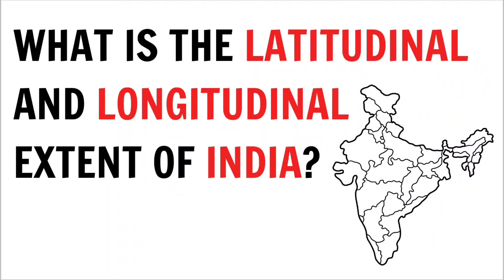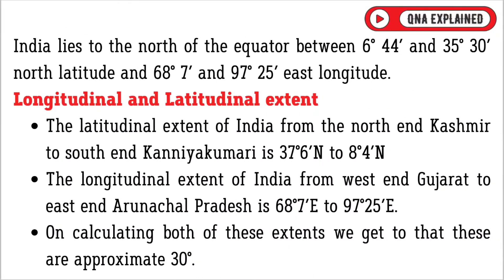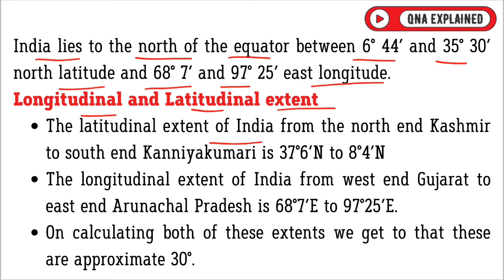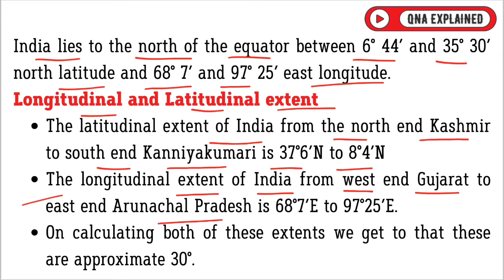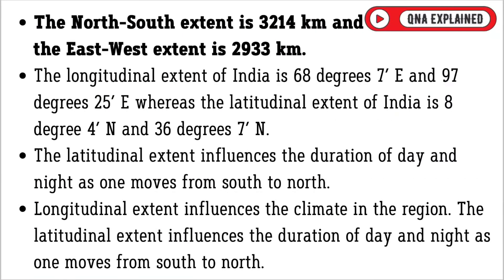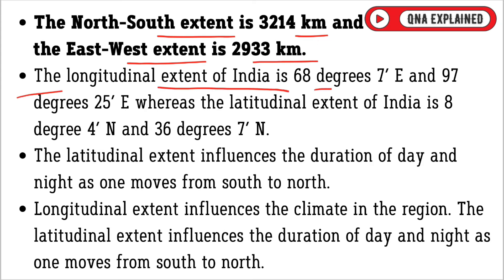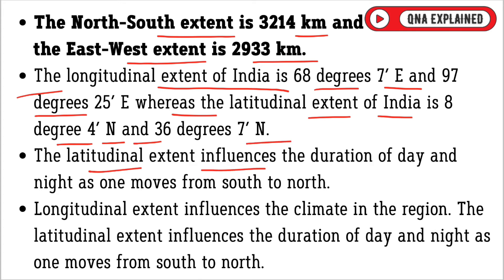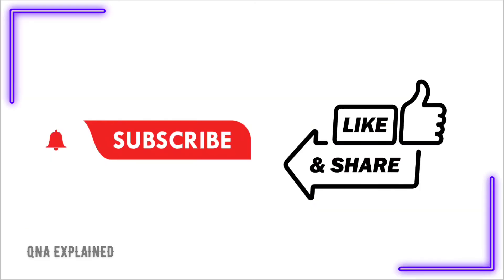What is the latitudinal and longitudinal extent of India ? || QnA Explained